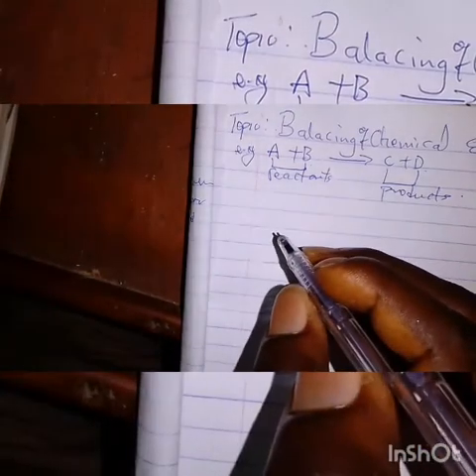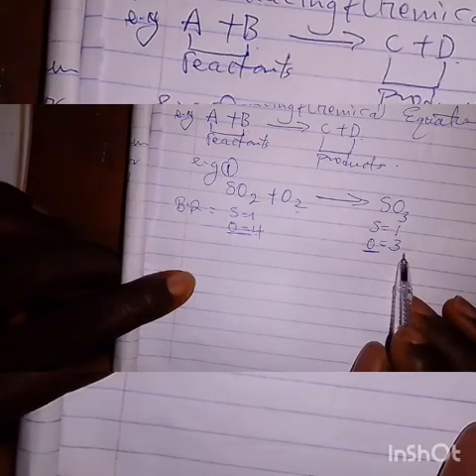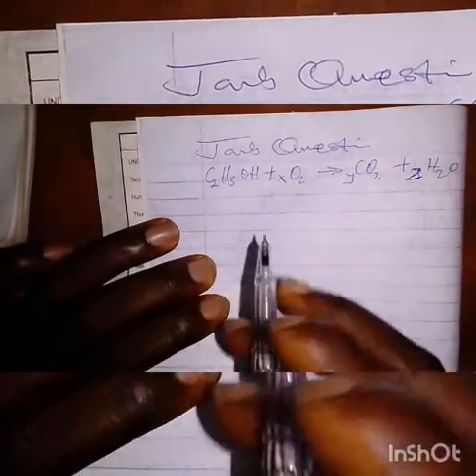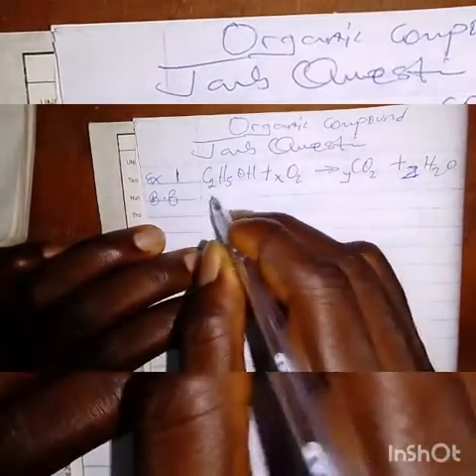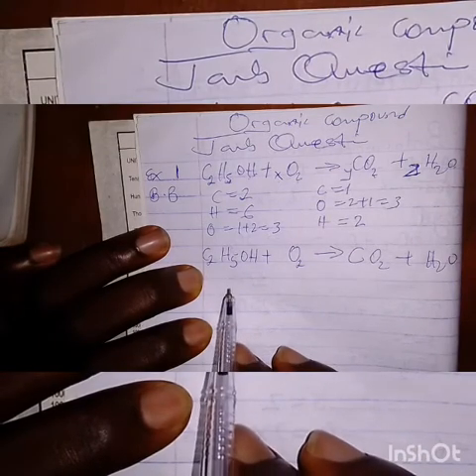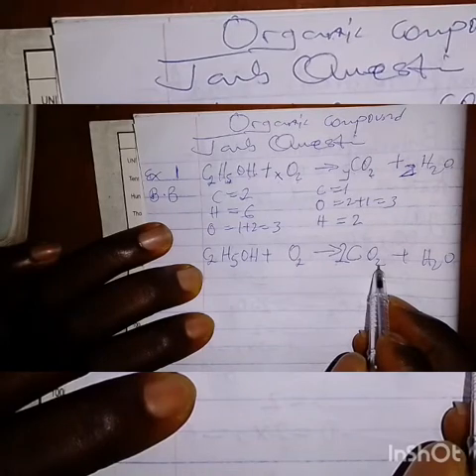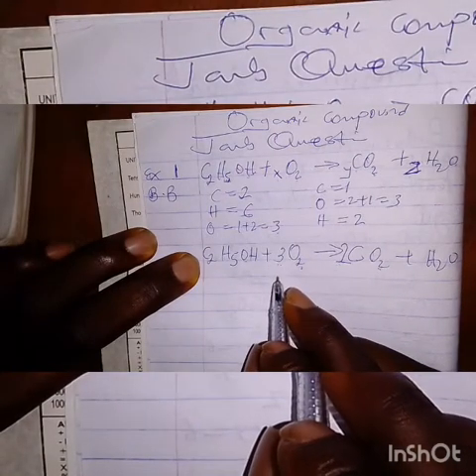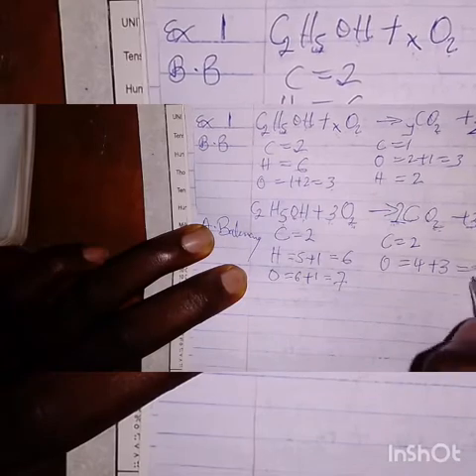November 13, 2019